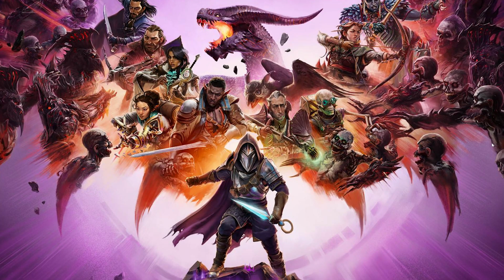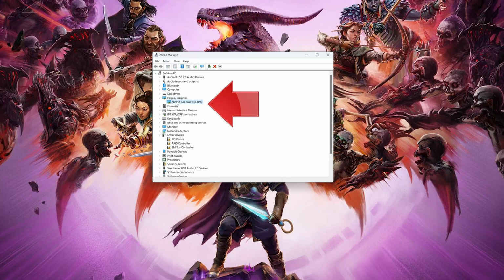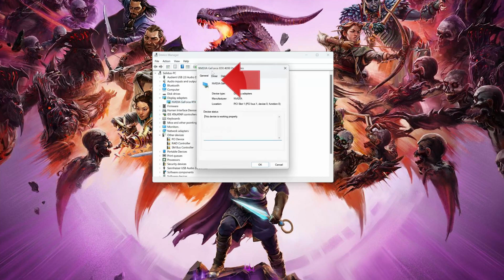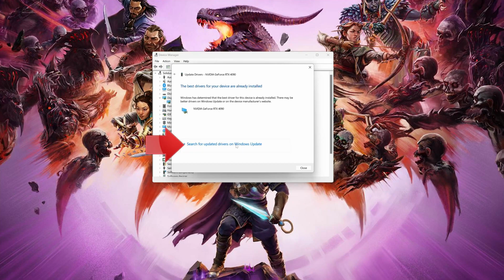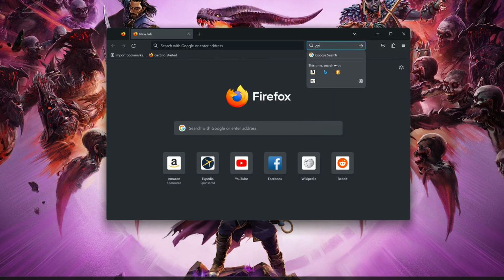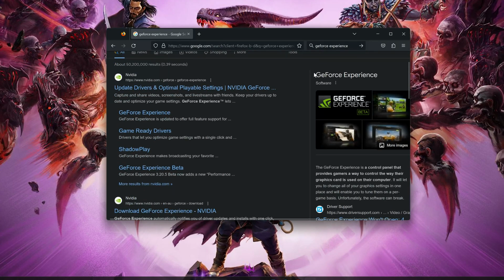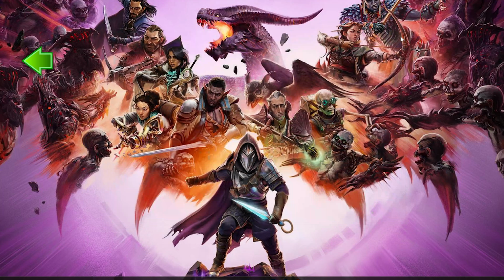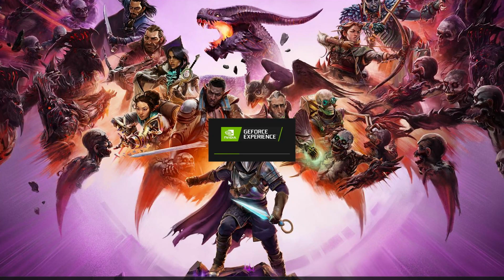Dragon Age: The Veilguard Crashing, Crashes to Desktop or Crashing at Startup Error On PC FIX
If Dragon Age: The Veilguard won’t start, is freezing on the loading screen, displays a black screen, or keeps crashing to the desktop, this tutorial will show you quick and simple solutions to get the game running smoothly.

 CHAPTERS
00:00 Intro
00:11 Solution 1
01:18 Solution 2
02:17 Solution 3
02:55 Solution 40
3:18 Outro